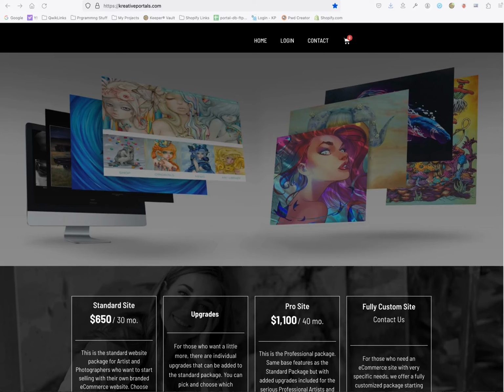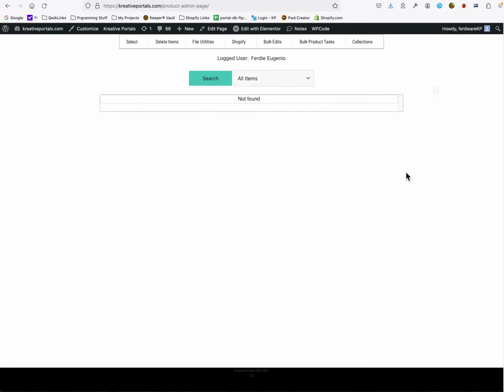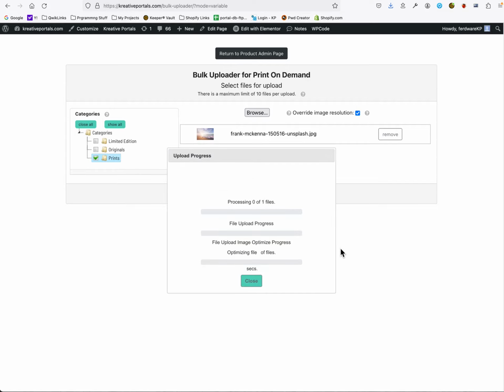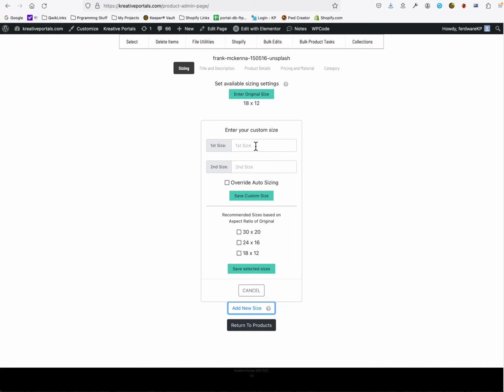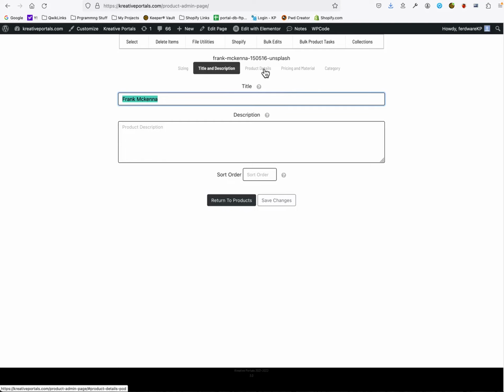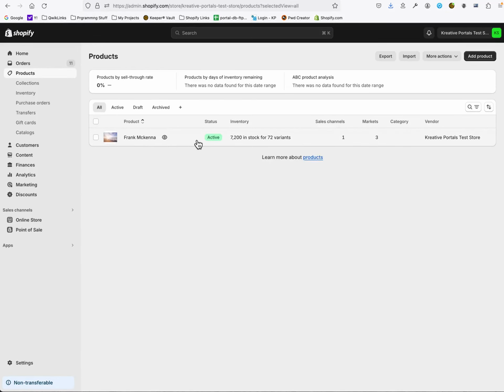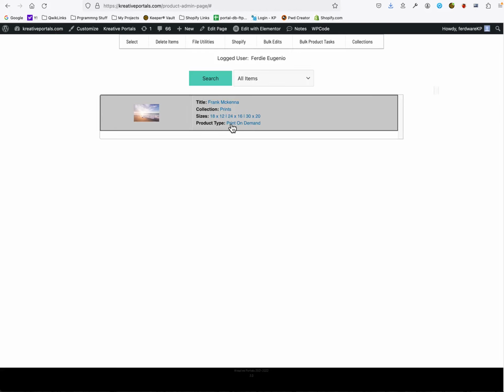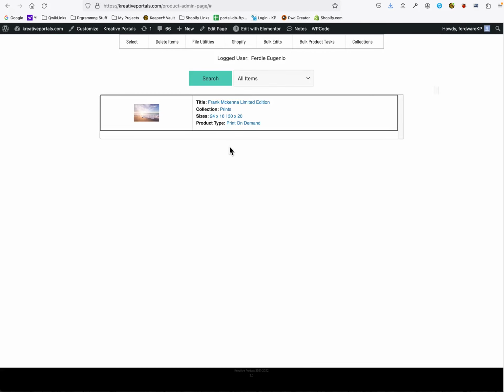How to Upload/Export Print-On-Demand items to Shopify ( Updated 3/4/2024 )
This is the most updated video on how to upload and export Print-On-Demand products to Shopify.